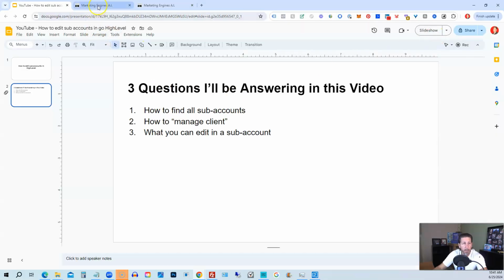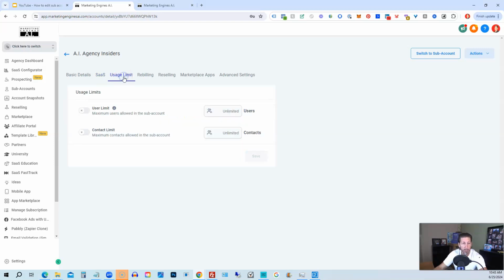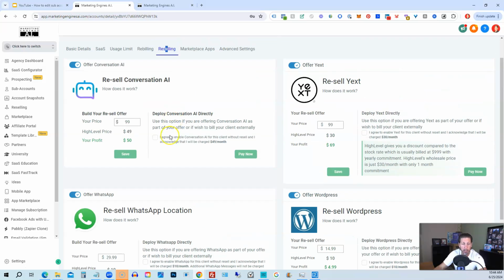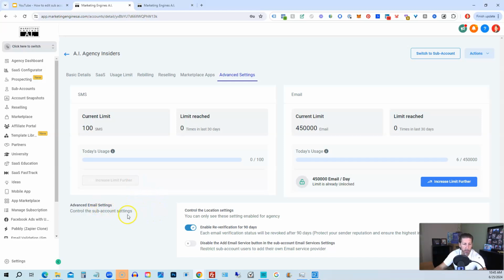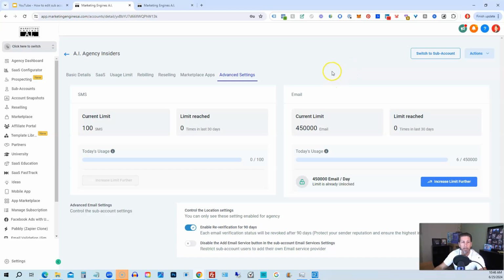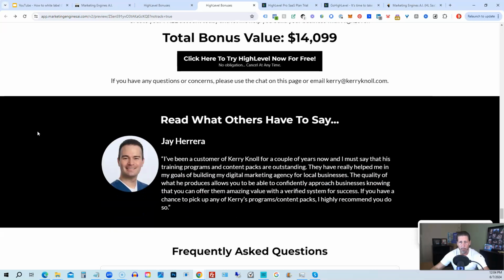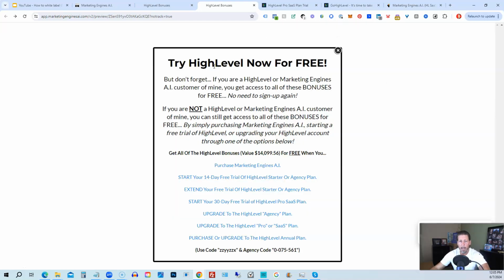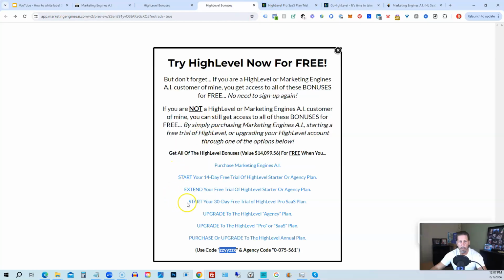How to edit sub accounts in go HighLevel